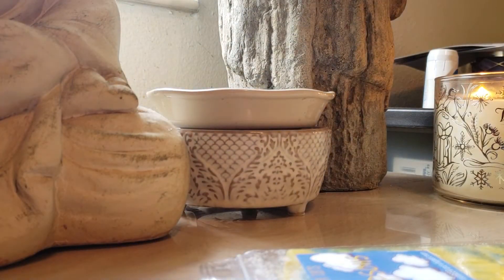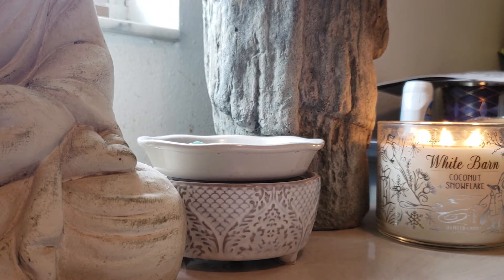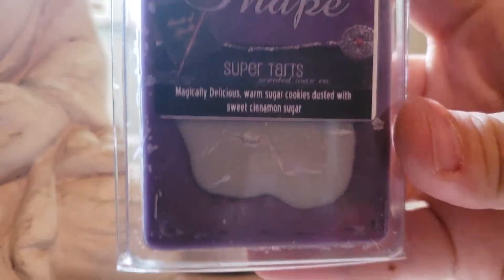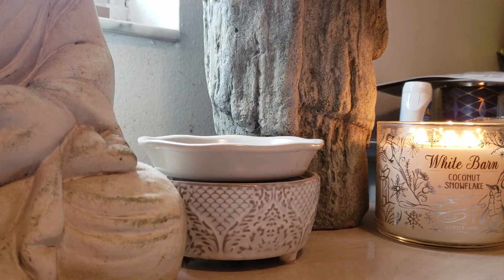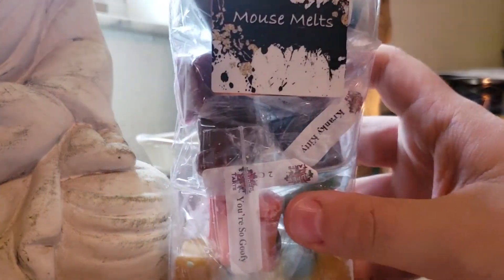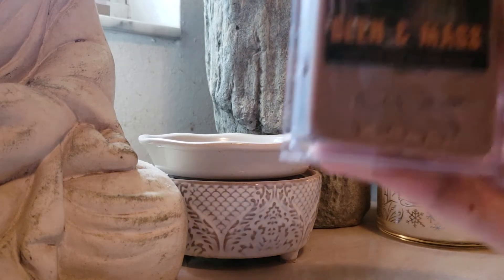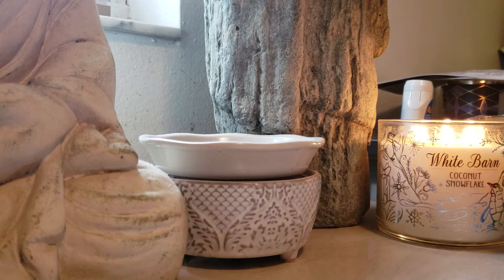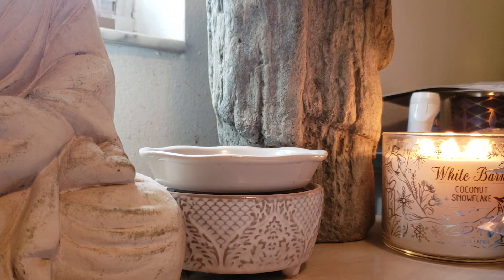Supertarts wax Wednesday haul: 2018 🎄❄☃️